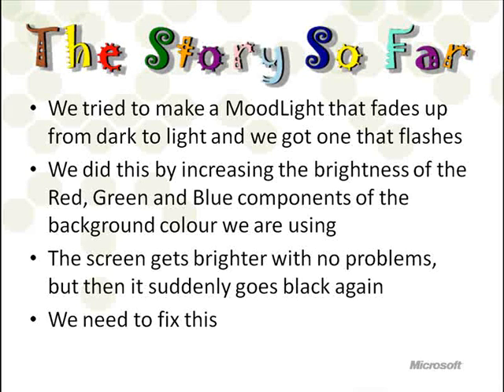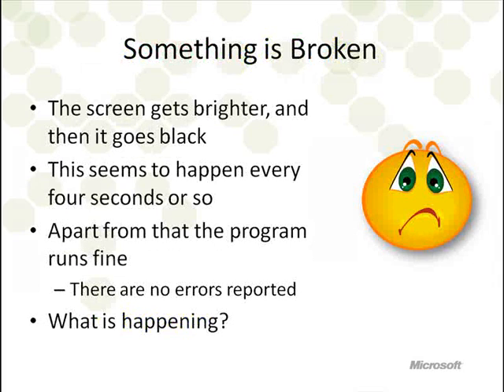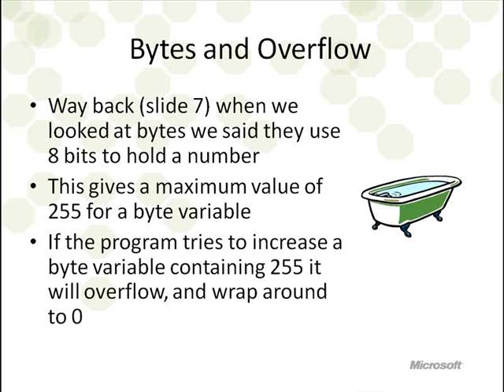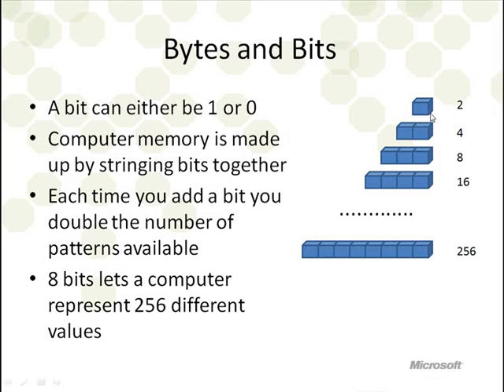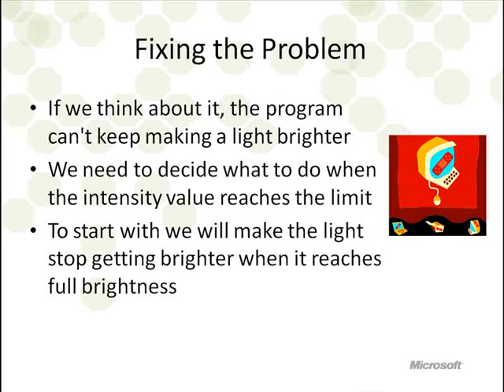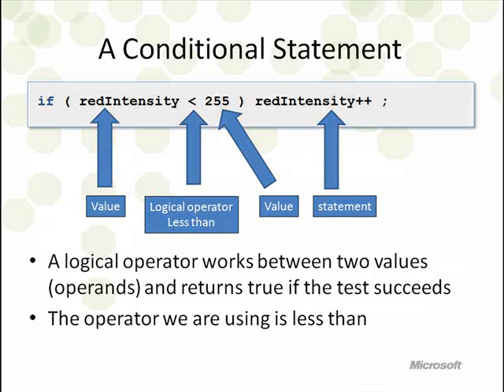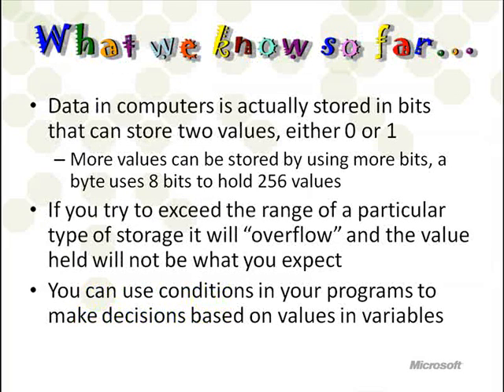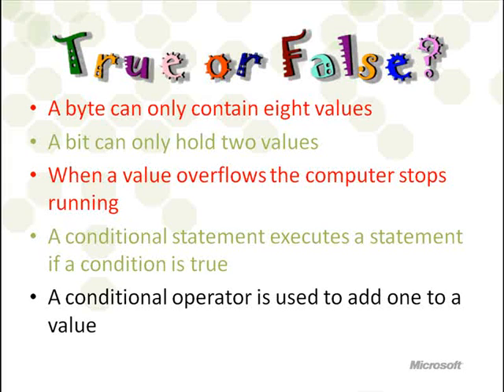Old School XNA Session 06 Mending a Moodlight